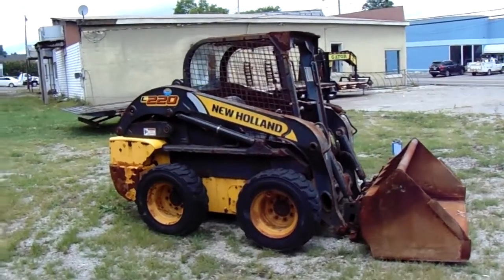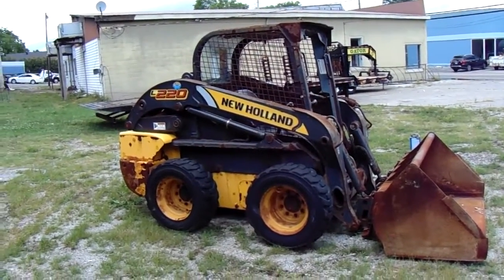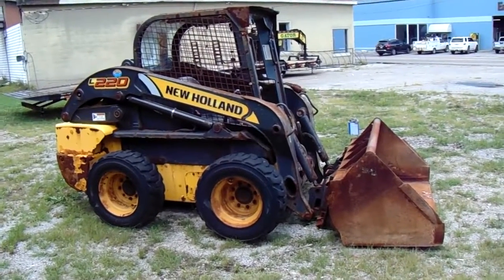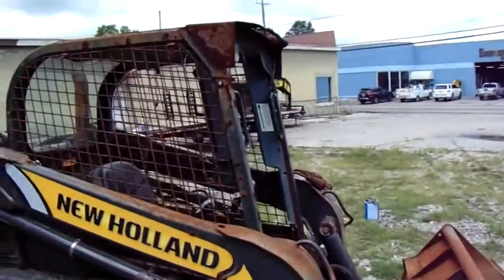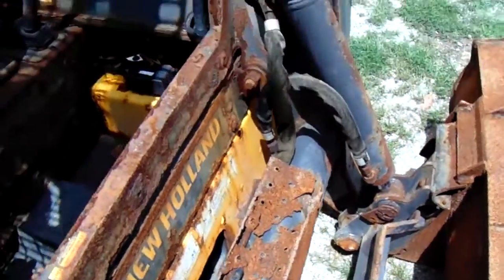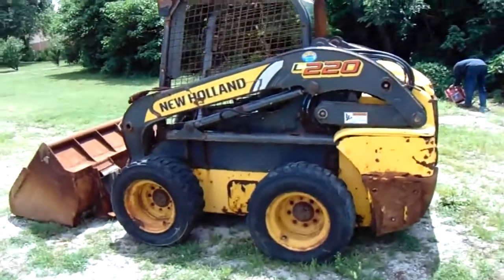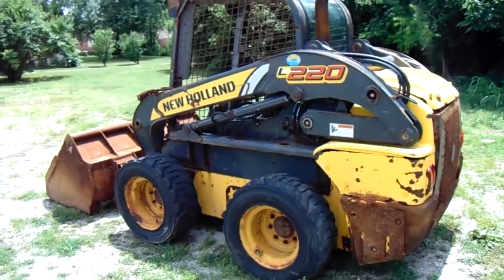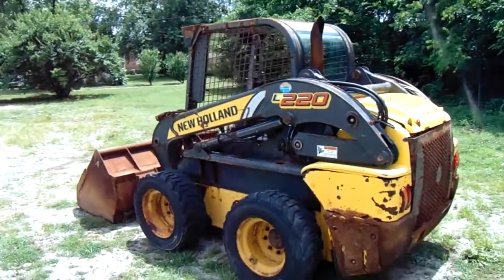2011 NEW HOLLAND L220 For Sale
Title: 2011 NEW HOLLAND L220 For Sale

Category: Wheel